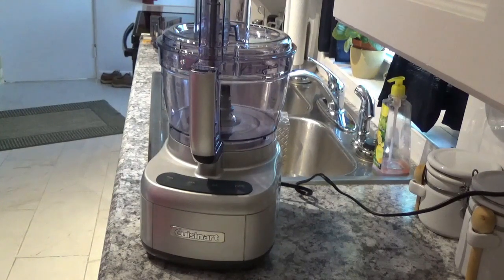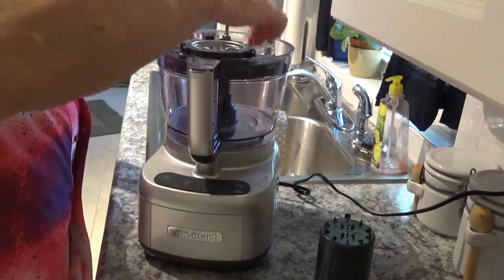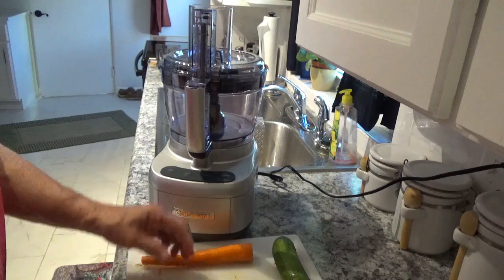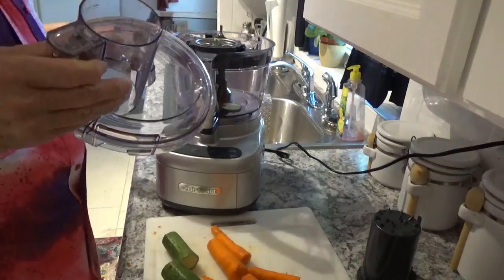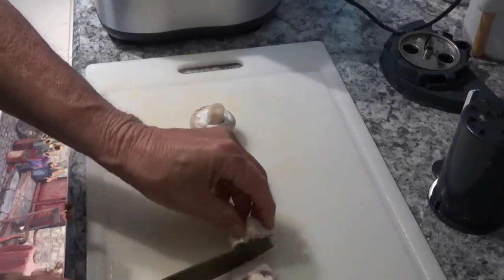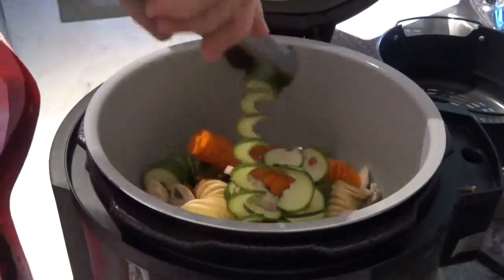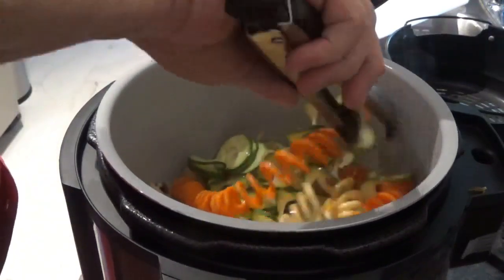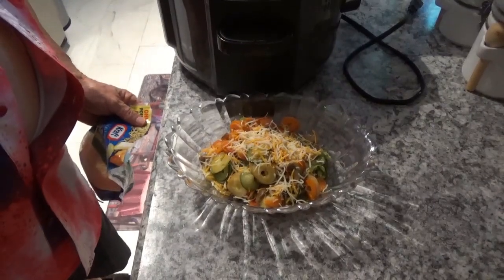NINJA FOODi and CUISINART 13 CUP FOOD PROCESSOR with SPIRALIZER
NINJA FOODi and CUISINART 13 CUP FOOD PROCESSOR WITH SPIRALIZER, This is a great little item

NINJA FOODi

CUISINART 13 CUP FOOD PROCESSOR

AMAZON PRIME

PRIME PANTRY

CUISINART KNIFE SET

OLIVE OIL

SOLAR PHONE CHARGER